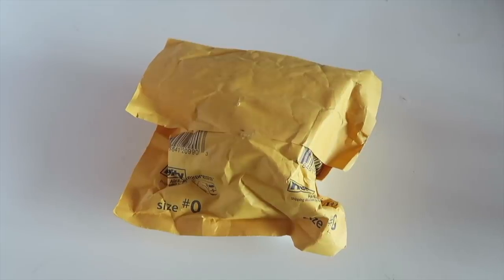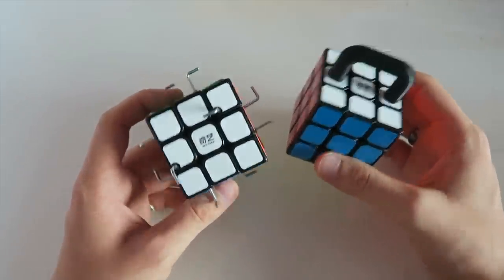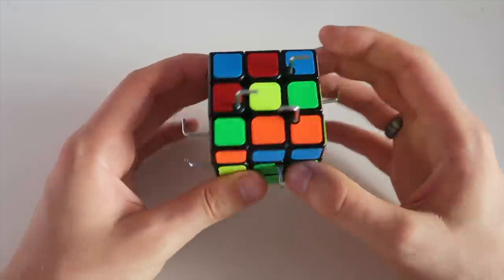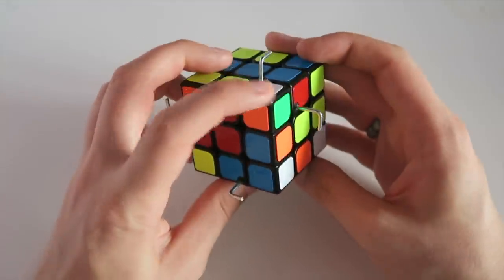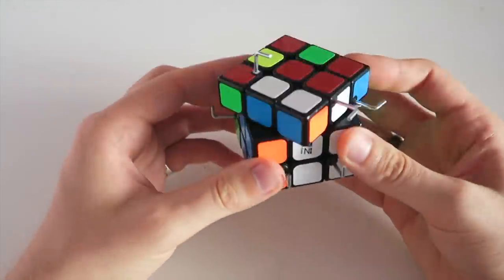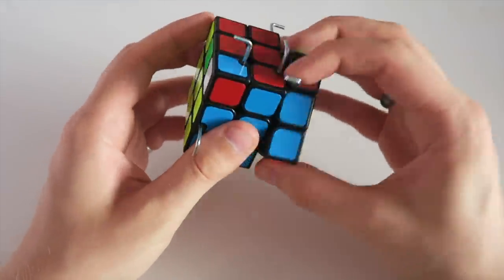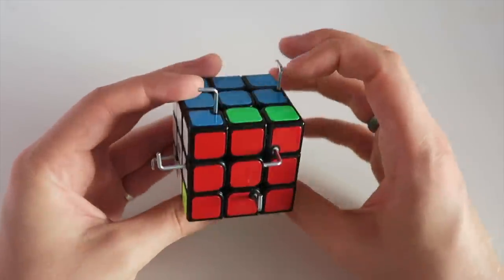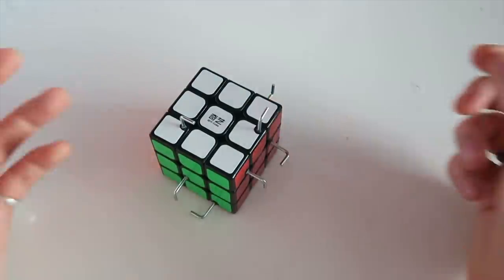CanChrisSolve?: Hooky Cube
Today we take a look at another puzzle by CoreCubeMods; this time, the Hooky Cube! This AMAZING 3x3 modification has metal hooks on certain pieces which, when touching another hook, bandage the cube! This devilishly tricky cube is definitely one to watch!

1. A lifetime of satisfaction, knowing you have supported my channel.

2. My everlasting gratitude.

3. Notifications, straight to your subscriptions box, every time I upload a video.